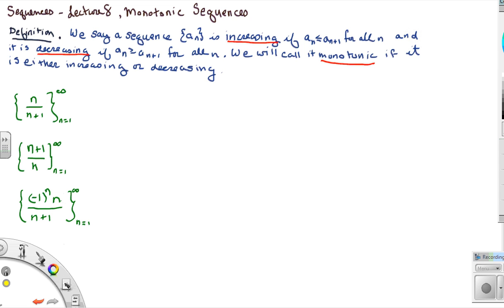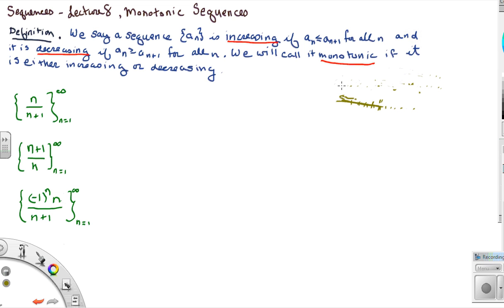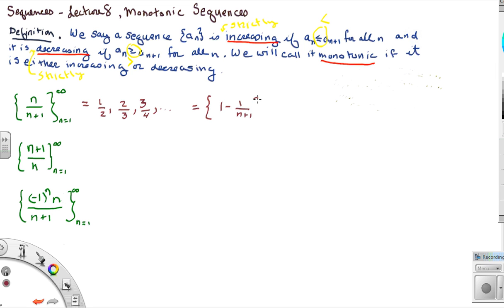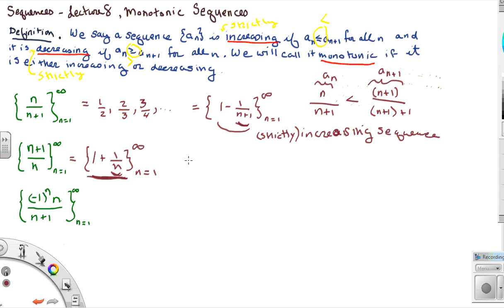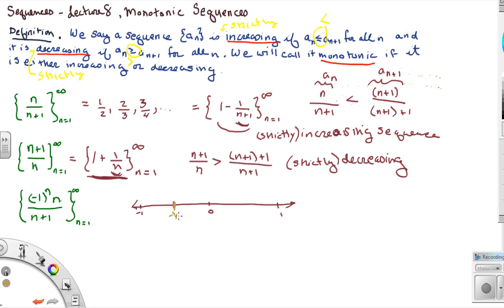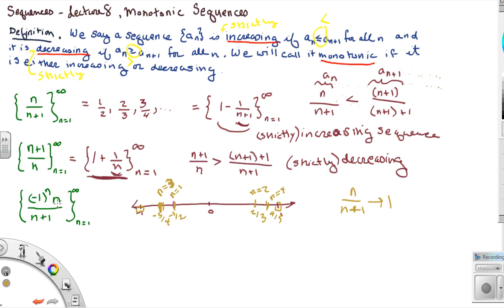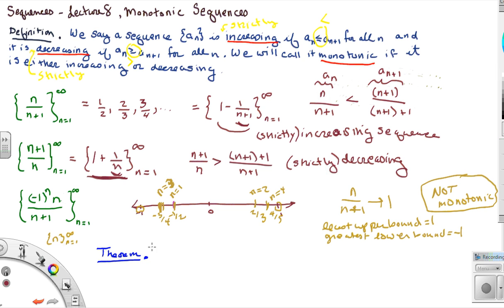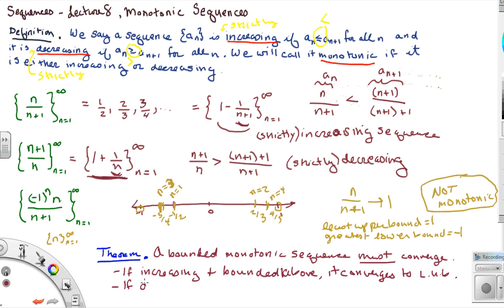Sequence introduction, Lecture 8, monotonic sequences